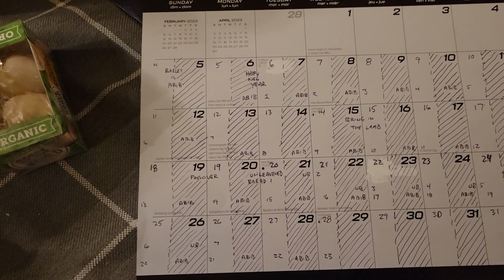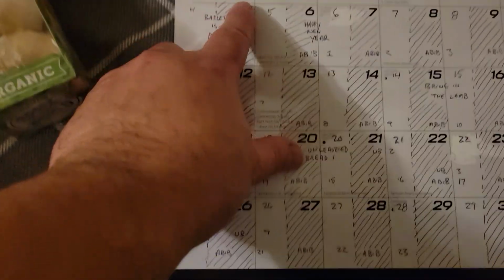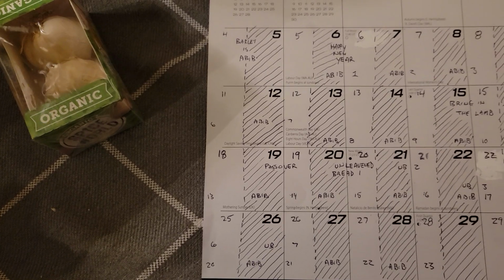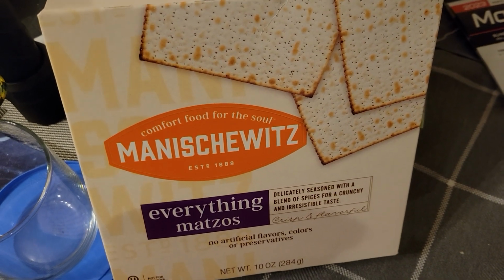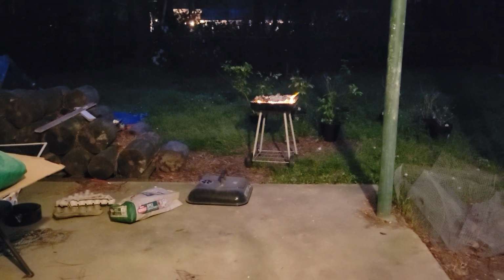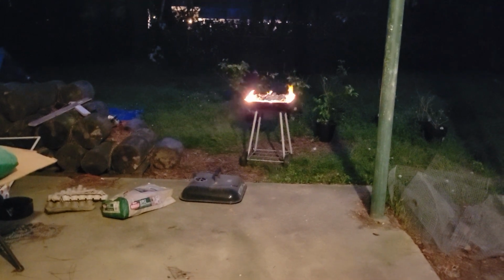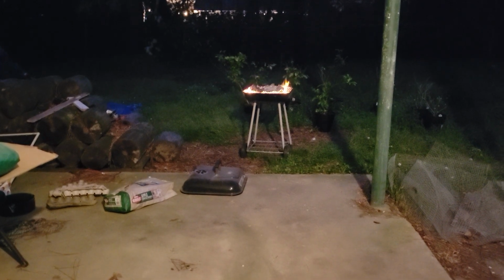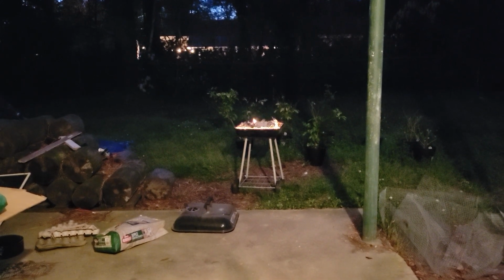Adonai YaH'oooah's Full Moon Based Passover 3/19/23, Blood On Doorposts, Preparation Of Lamb, part 1